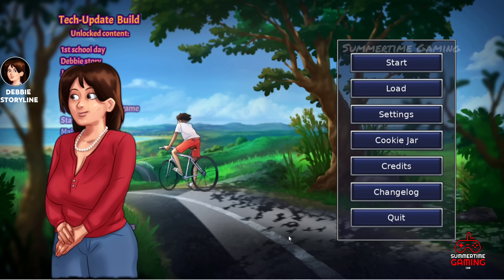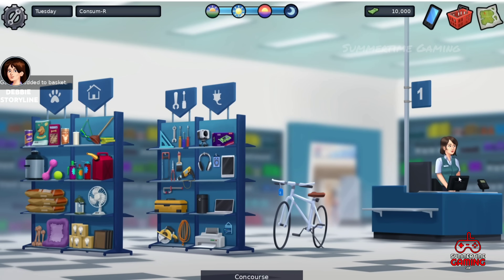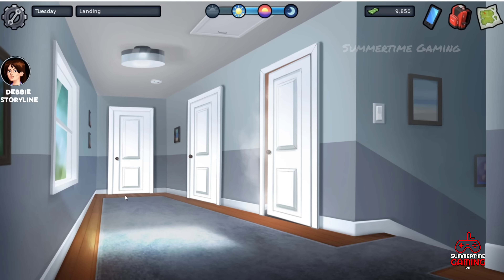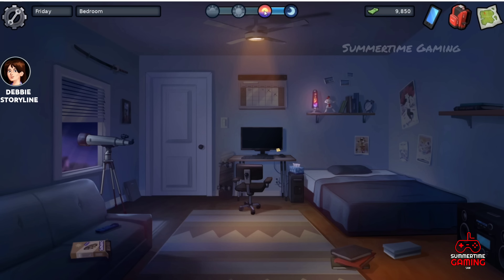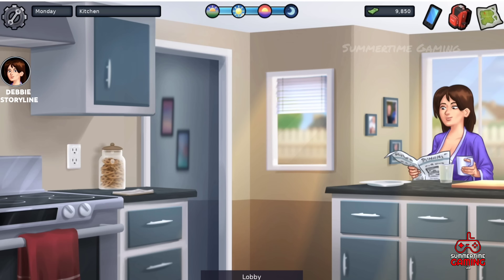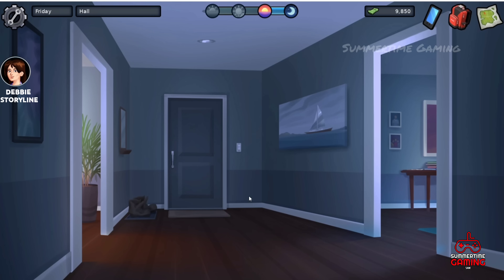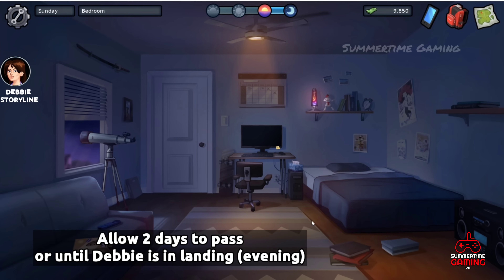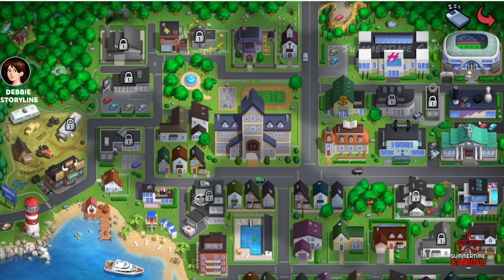DEBBIE COMPLETE STORYLINE FULL WALKTHROUGH QUEST | SUMMERTIME SAGA 21.0.0 TECH UPDATE LATEST VERSION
DEBBIE FULL WALKTHROUGH SUMMERTIME SAGA 21.0.0 TECH UPDATE LATEST VERSION

►For supporting or communicating with me :
►About the Game :
The game play is just a video game called Gta 5 and Summertime Saga is an adult orientated high quality dating sim game, currently in development.

►Debbie Quest covered in this video :
1. debbie complete storyline
2. debbie complete quest
3. debbie walkthrough latest version
4. summertime saga 21.0.0 debbie all missions
5. debbie quest in summertime new update
6. summertime saga tech update walkthrough
7. debbie walkthrough tech update

summertime debbie full story
summertime debbie mission
summertime saga debbie complete quest 21.0.0
summertime saga debbie mission 20.17
summertime saga debbie all missions 20.16